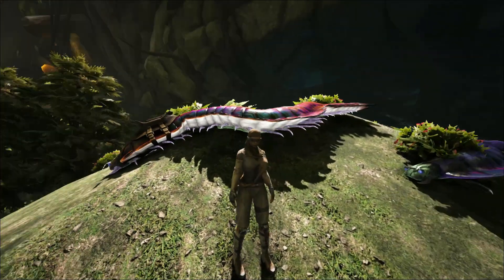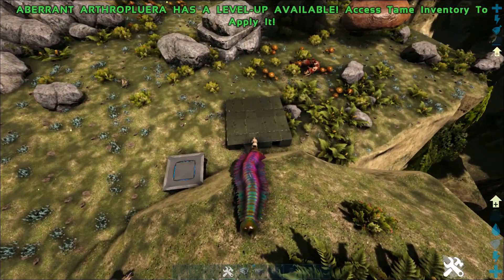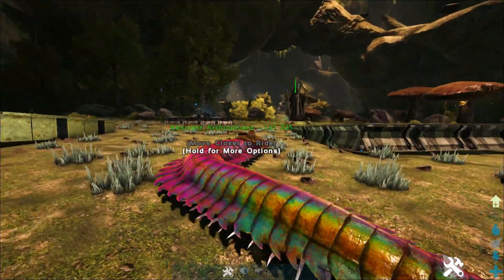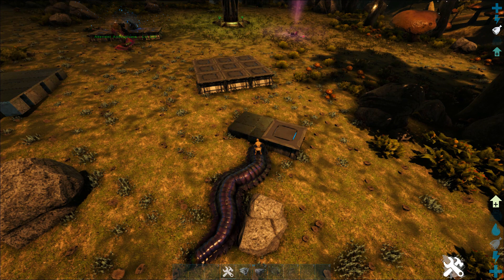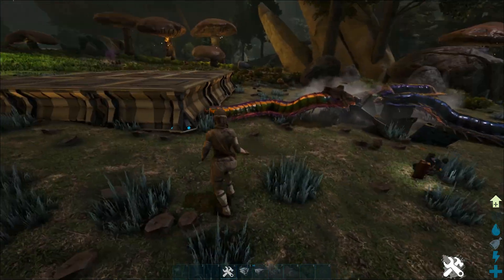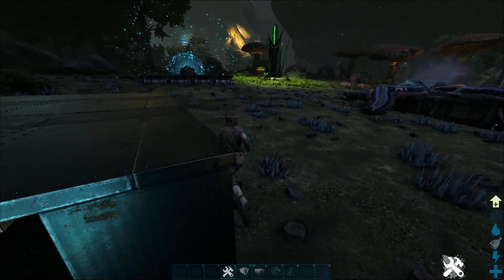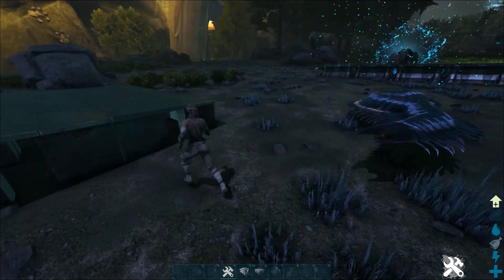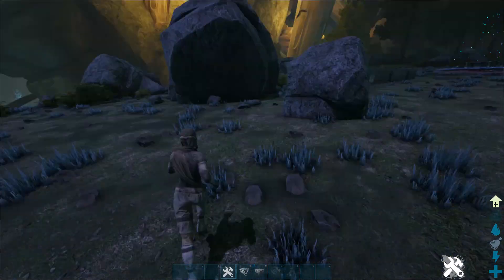ARTHROPLUERA: BASE DESTROYING MONSTER/RAID TECHNIQUE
If you are looking to find a new use for one of arks creatures that you may have never used before!!! Then check out this video on the arthropluera, it will show you how to take out turrets with as little life loss as possible!!! Not only that but in this video you will see how OP they are for destroying structure.